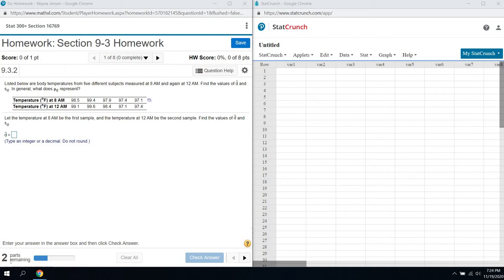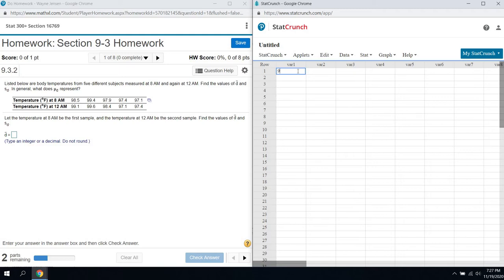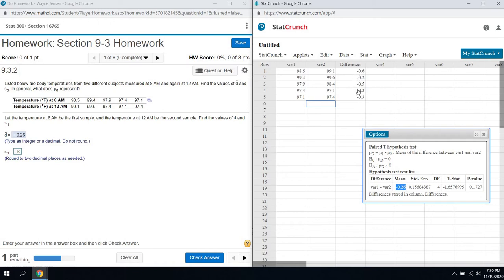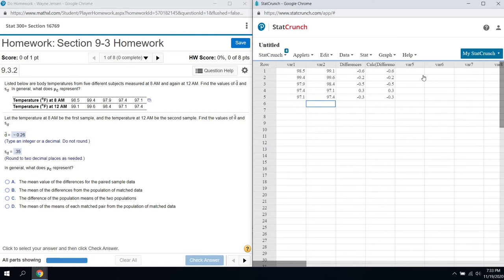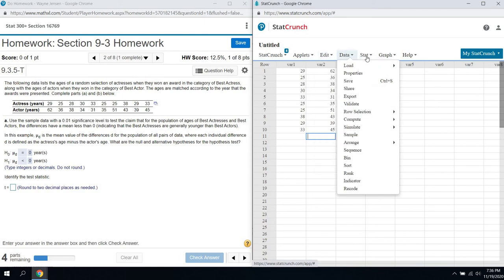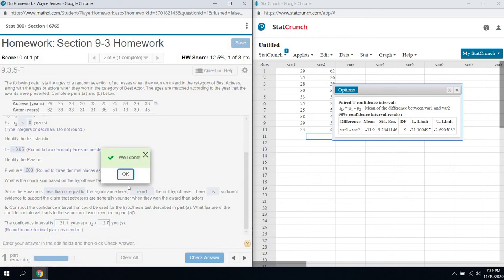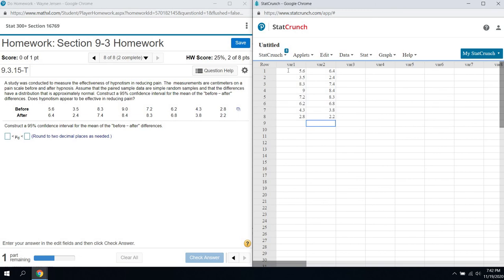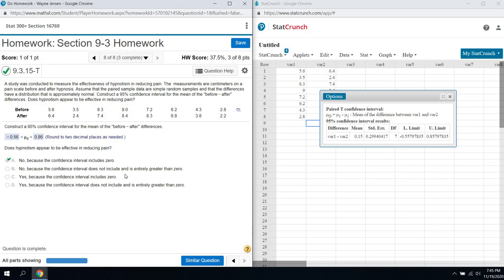Stat 300 Section 9 3